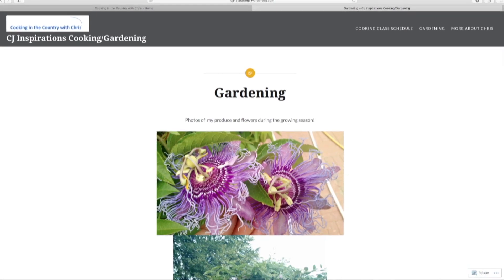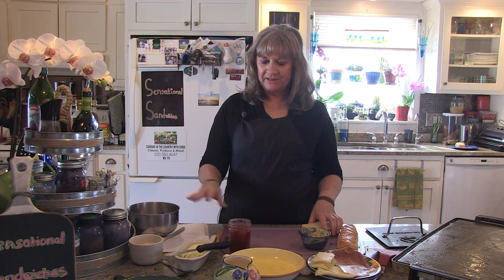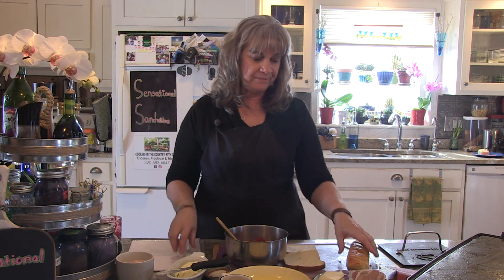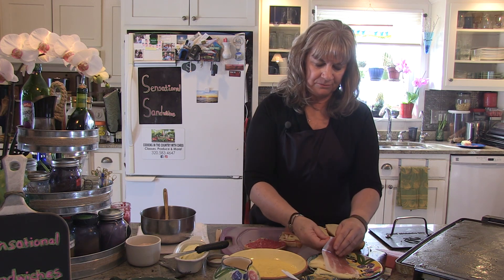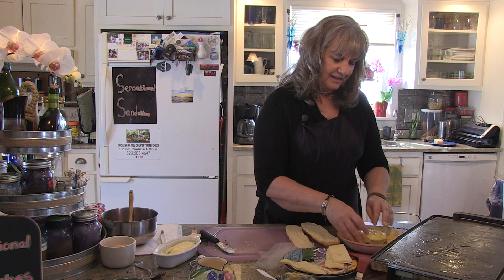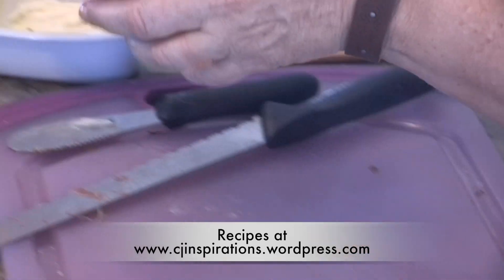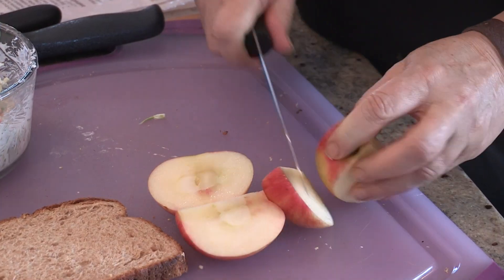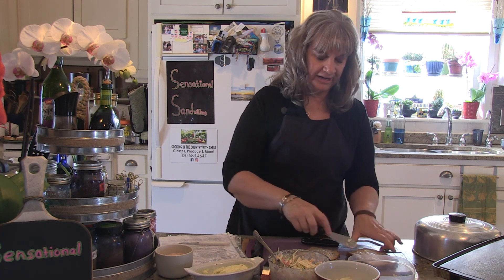Cooking in the Country with Chris March Preview